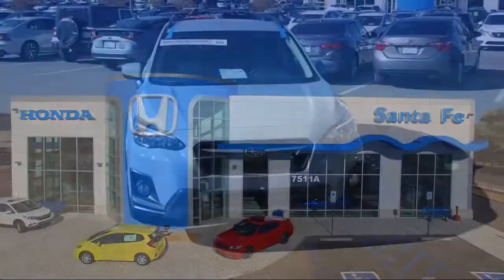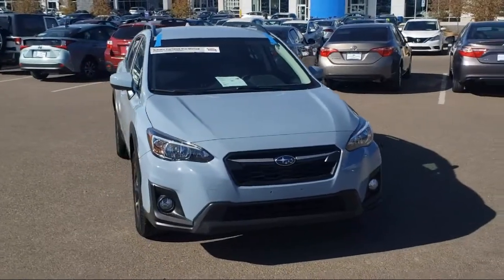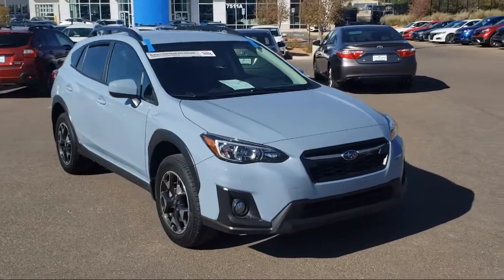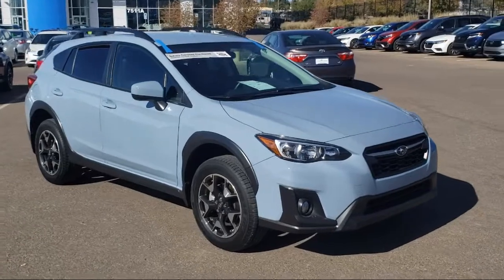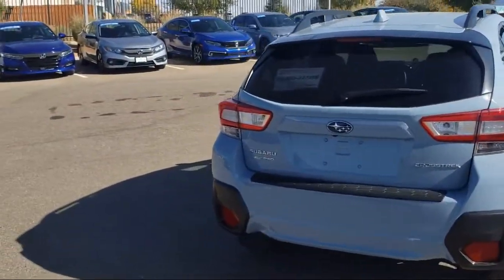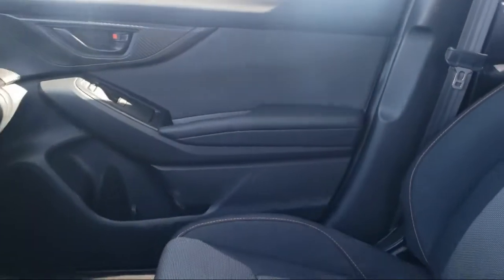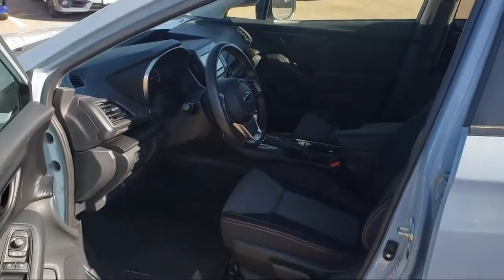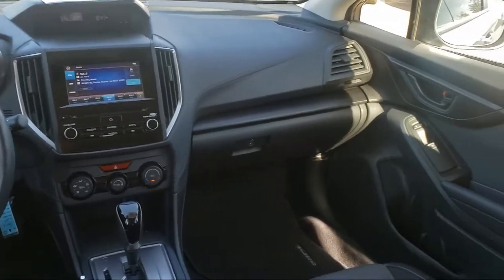2019 Subaru CROSSTREK Sport Utility 2.0i Premium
2019 Subaru CROSSTREK Sport Utility 2.0i Premium - Stock Number: P8977 - VIN: JF2GTACCXK8393741.